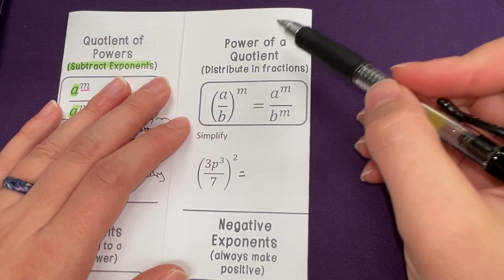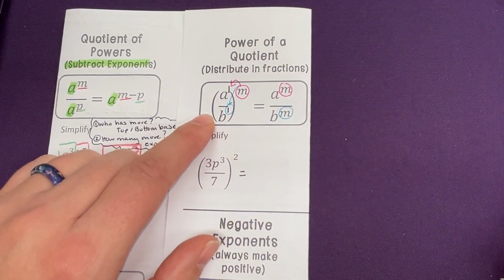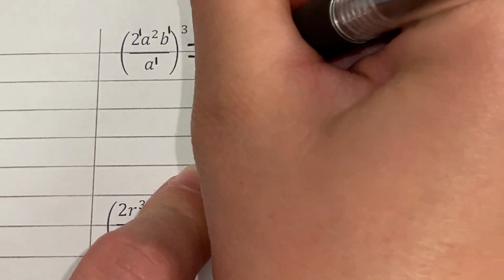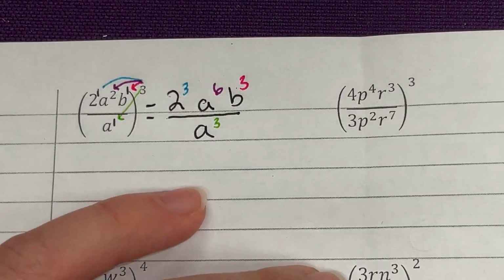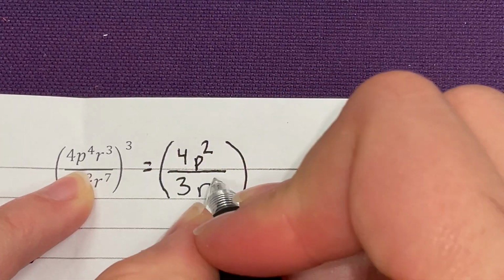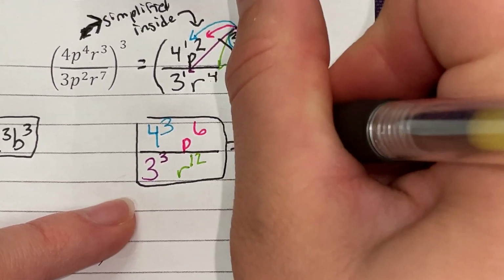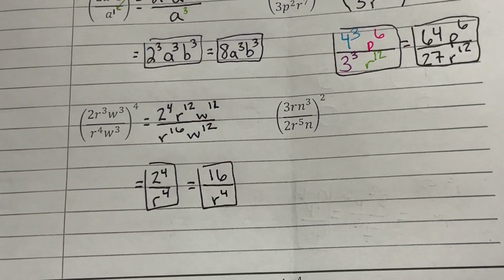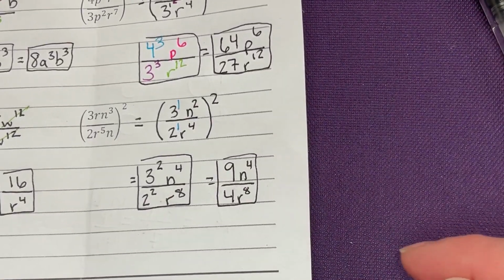Distribute Exponents in Fractions